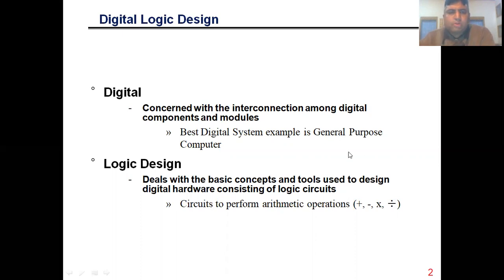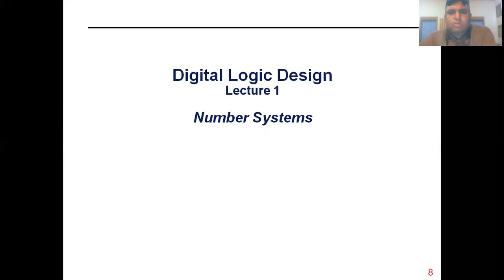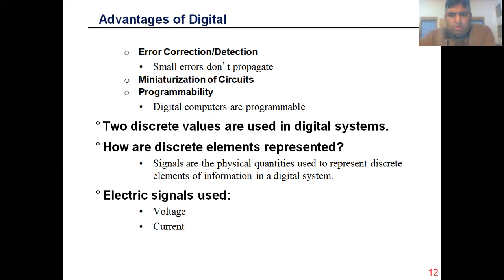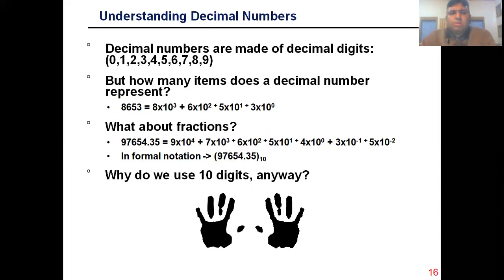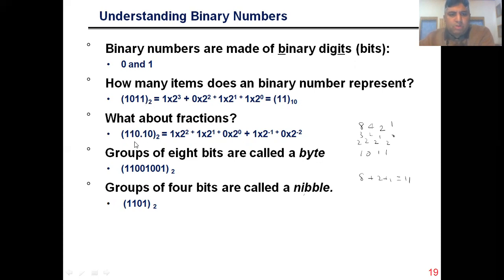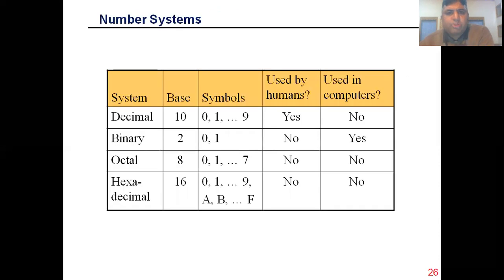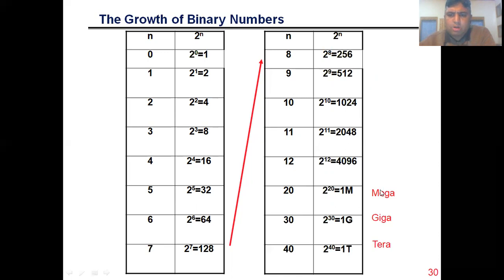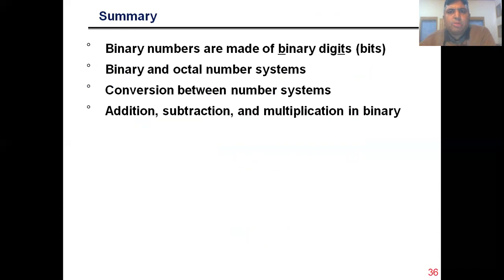DLD Online Lec 1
DLD Online Lec 1 (Semester SP21)